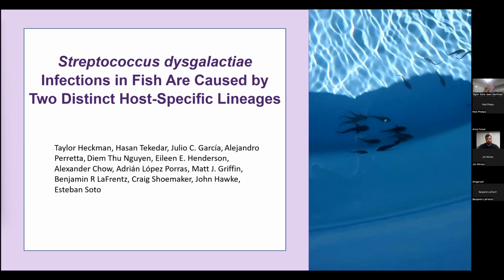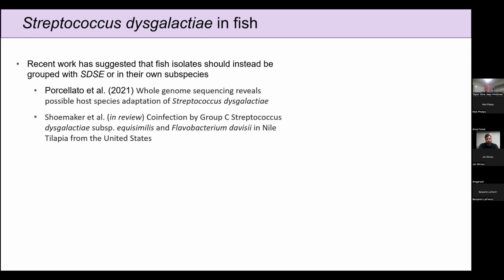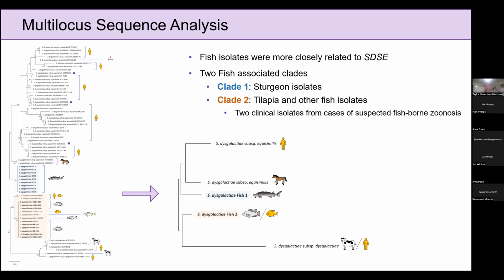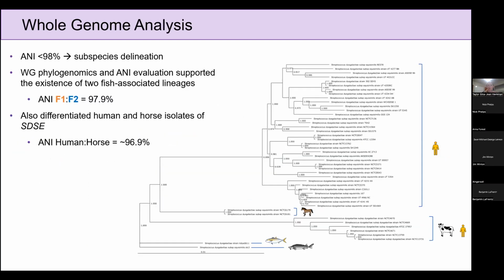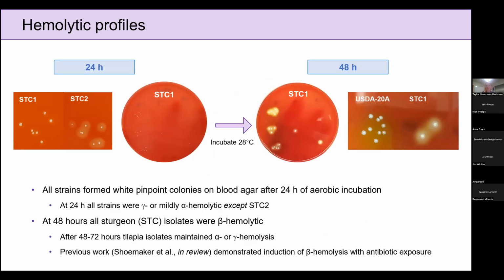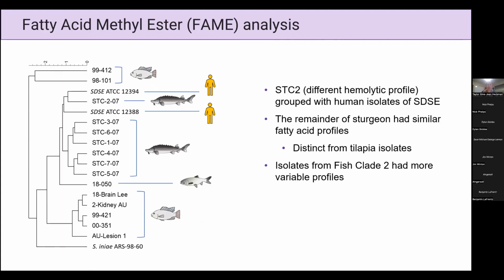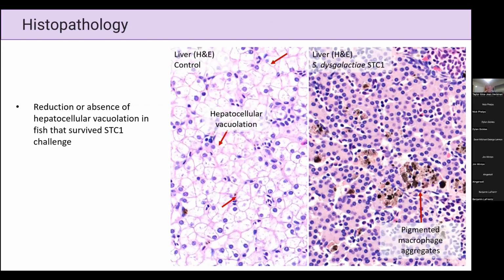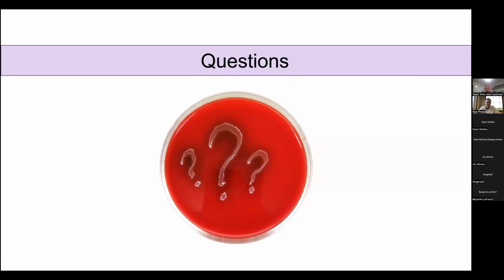AFS-FHS Fish Health Seminar - Dr. Taylor Heckman (5/26/22)